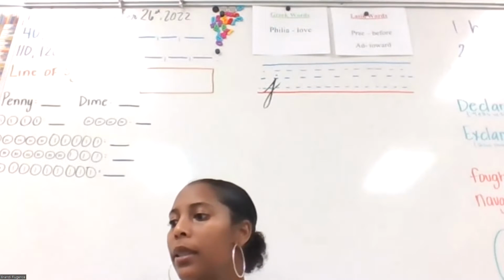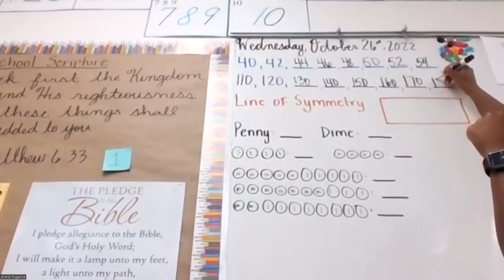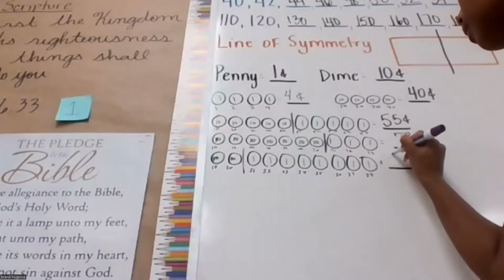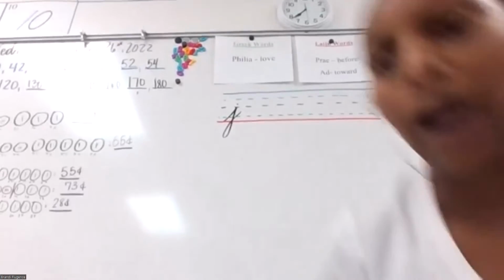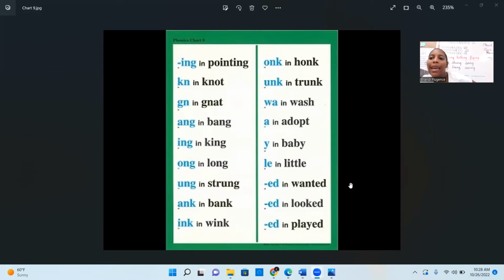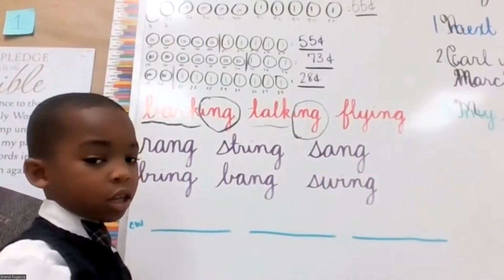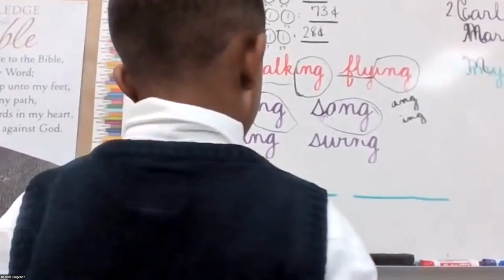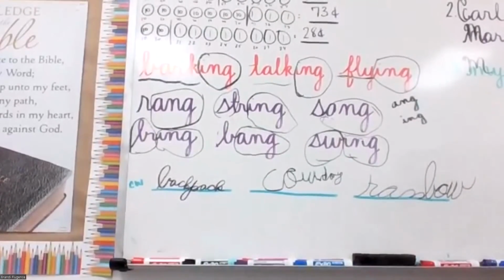Live Class 10_26